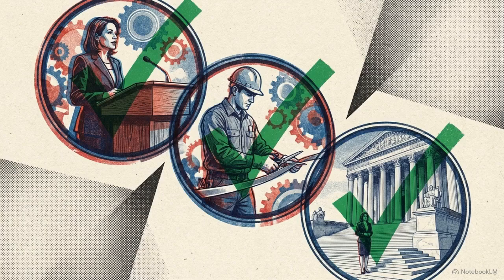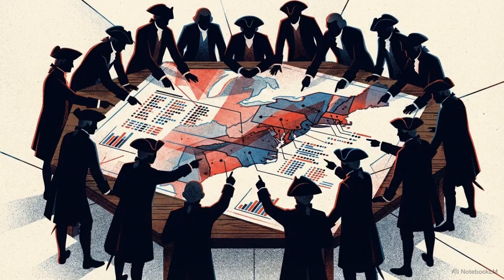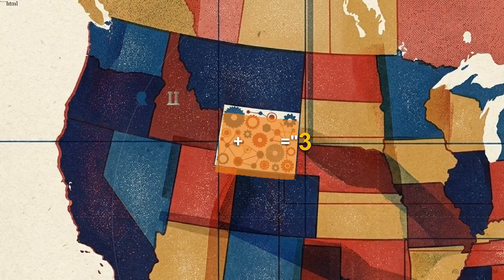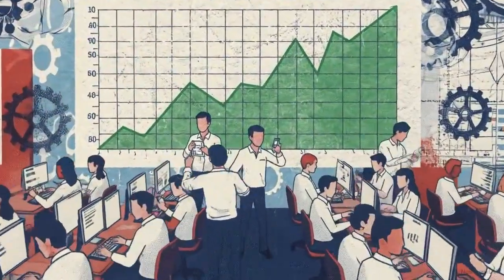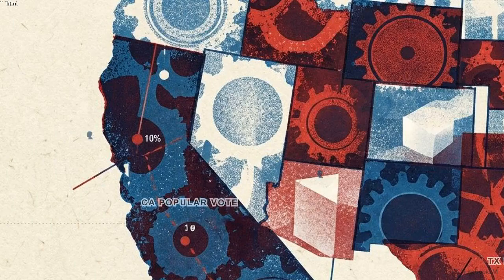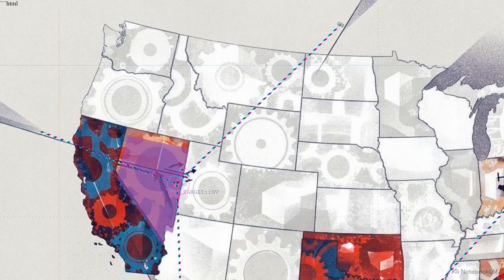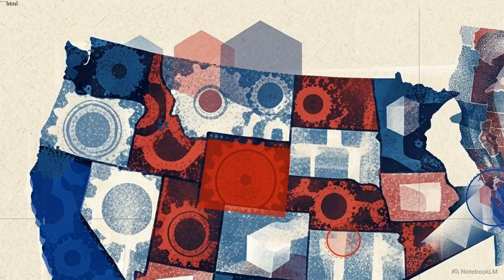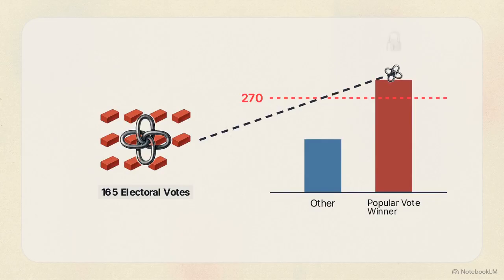Electing the American President: Process and Issues - US Government 10.3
The video outlines the complex process of electing the President of the United States, beginning with early campaign preparations and the role of political action committees. It details the transition from party primaries and caucuses to national conventions, where candidates secure their party's nomination before entering the general election. Central to the discussion is the Electoral College, a unique system where state electors, rather than a direct popular vote, officially determine the winner. The sources examine the winner-take-all nature of this system and highlight several proposed reforms aimed at addressing perceived inequities in how votes are distributed. Finally, the video describes the presidential inauguration, marking the formal transition of power through the oath of office and ceremonial traditions.